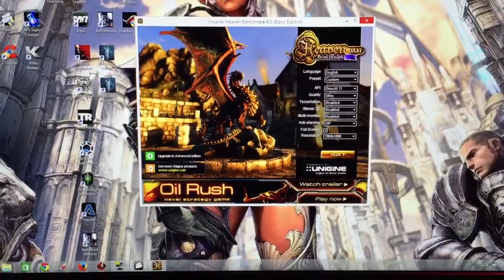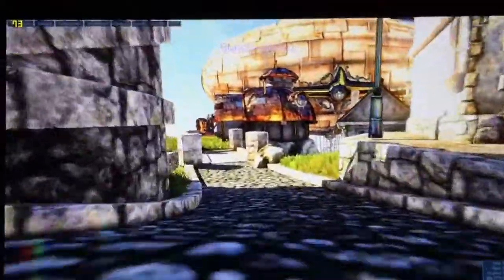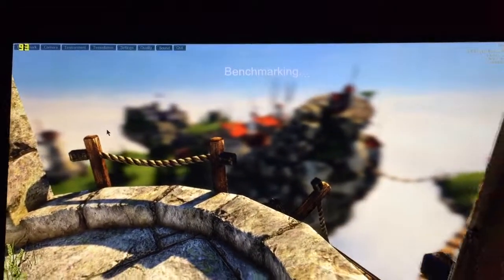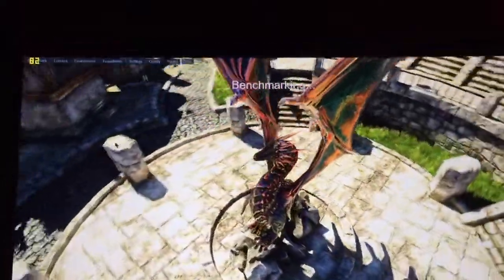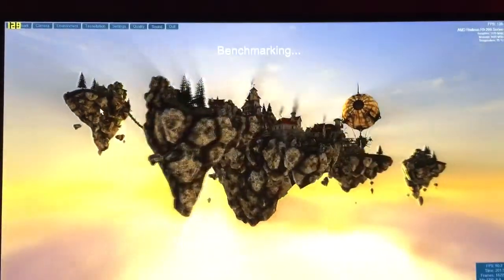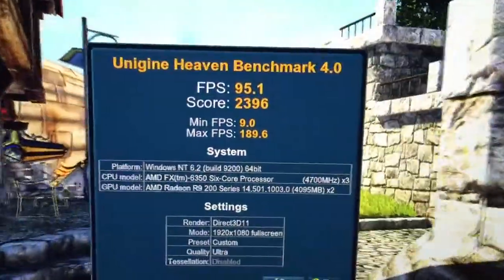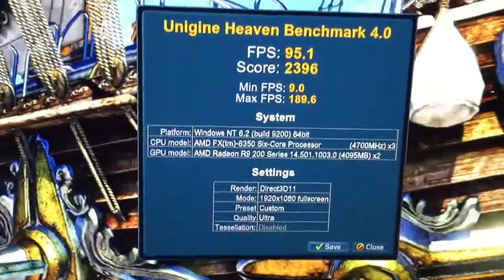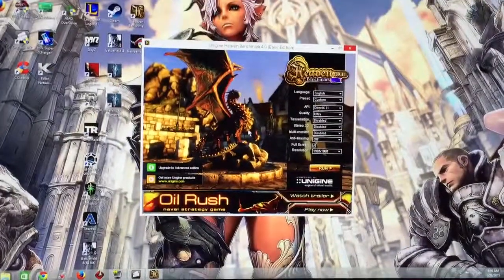Amd fx6350 r9 270x xfire heaven benchmark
This one was a little more harsh then the valley benchmark but def shows what it's capable of the monitor limited what the cards could run so no I couldn't get the 1440p benchmark to work sorry guys but this is a 1080p benchmark at ultra so you can see what's up and what im running enjoy. :)